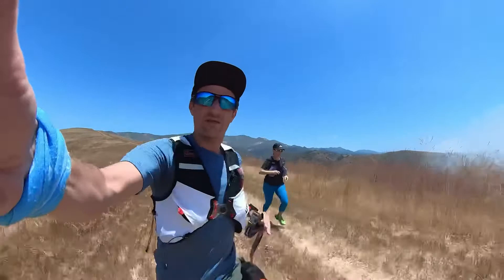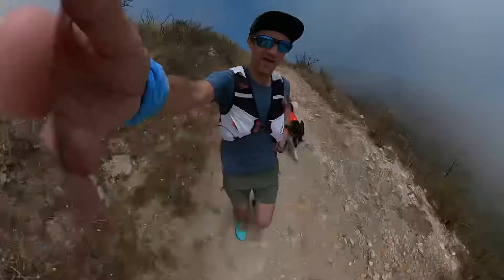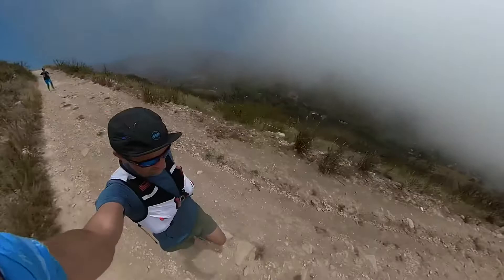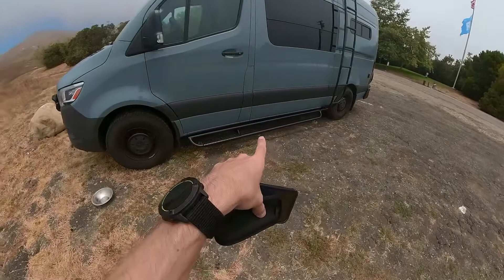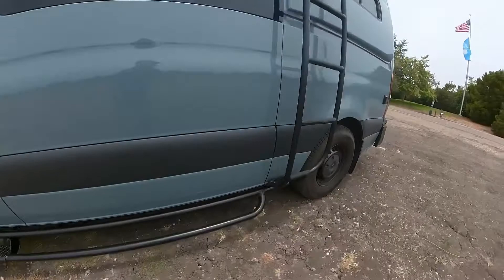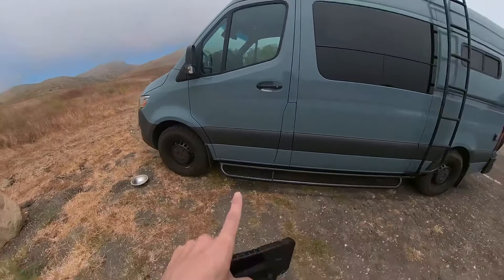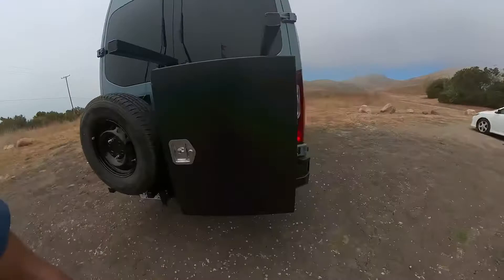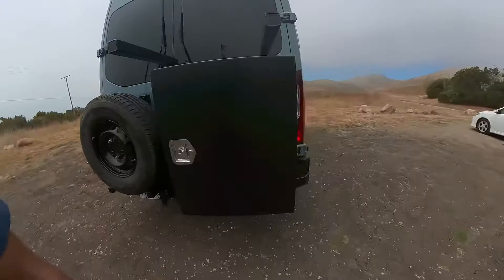VLOG#1: NEW GEAR TESTING | TRAIL RUNNING WITH OUR DOG | A BRIEF SPRINTER VAN CONVERSION UPDATE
In this update we've been out testing new men's, women's and dog trail running gear for 2021!

I'm wearing a new 2 liter hydration pack from Swedish brand USWE, and share my initial thoughts on testing the new Zinal trail shoes from HOKA ONE ONE.

Helen's wearing new running clothes from Lululemon and testing out Inov-8's latest Graphene trail shoes G300. Initial thoughts also very positive, these shoes have incredible grip!

Our trail dog Kepler the Border Collie is rocking a new harness x backpack from Ruffwear. This way he gets to carry his essentials, including both empty and full poo bags :-)

Our Sprinter van isn't left out when it comes to new gear. It has a new exterior mod!

SHOT ON Insta360 ONE X2 - USE CODE 'TRIALKALE360' to get a free run accessory bundle with your order

We're going to be sharing these VLOG updates for those of you who are interested in following along our journey and gaining a real-world insight into our van build, testing and reviewing gear, our outdoor adventures and running with our dog.